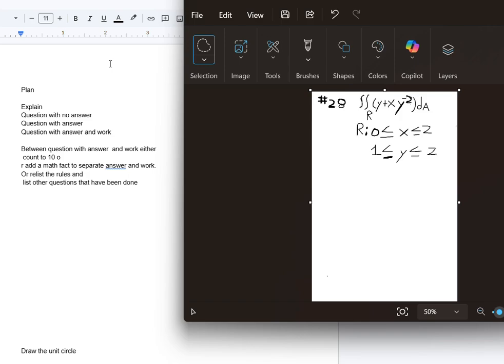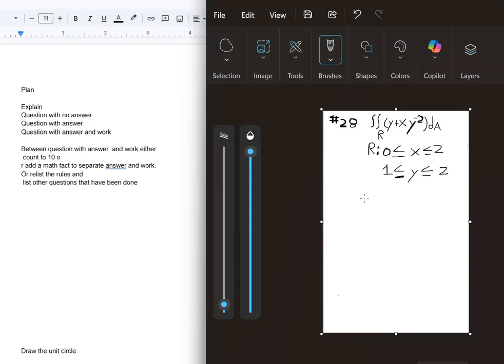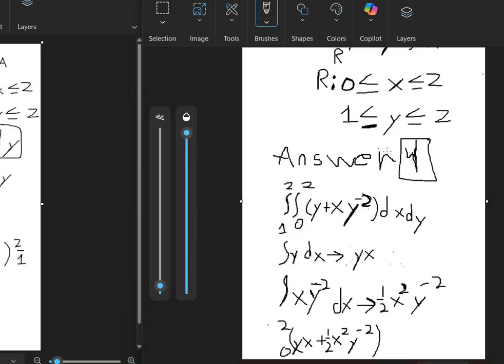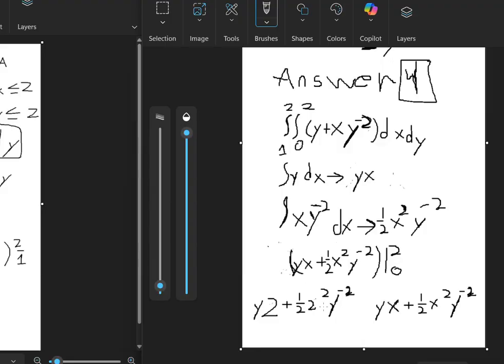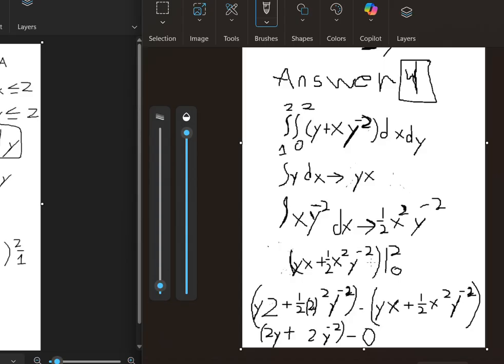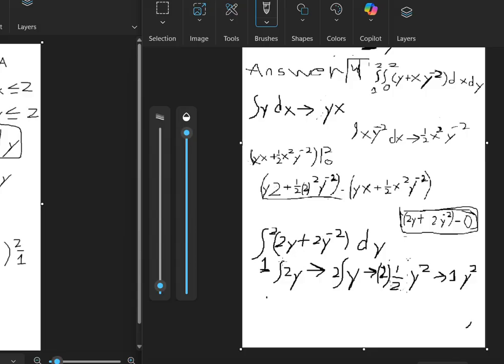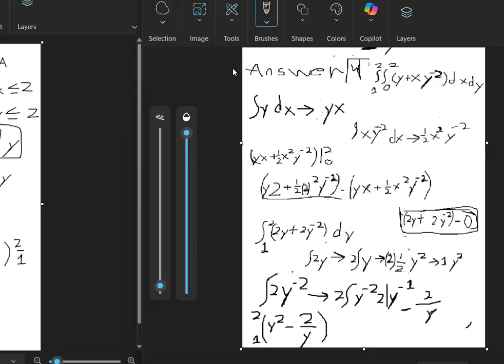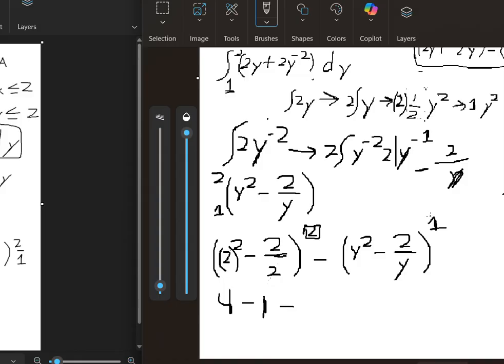question one Answer plus work safsdfasdfasd very raw asdfasdfasdfasd